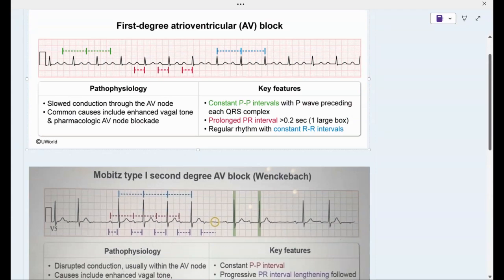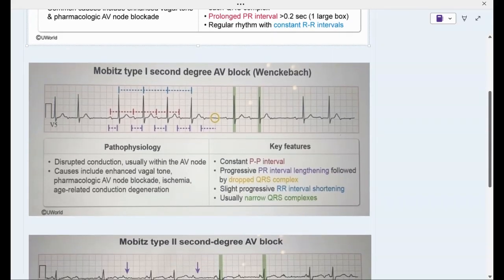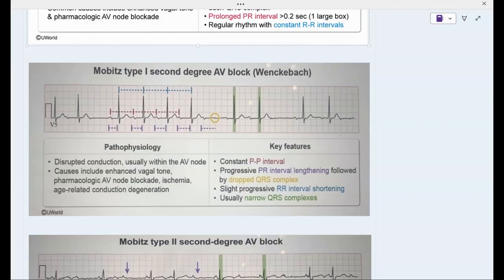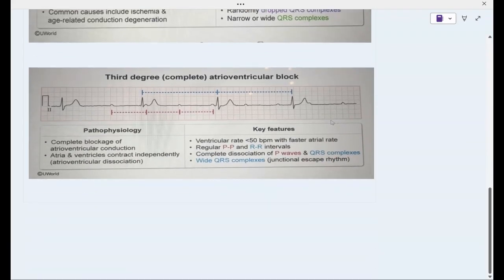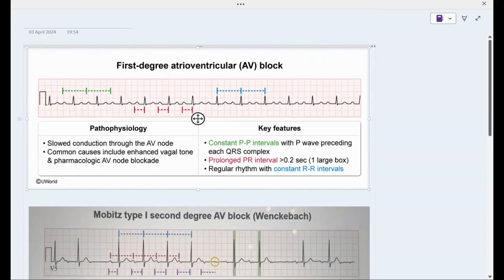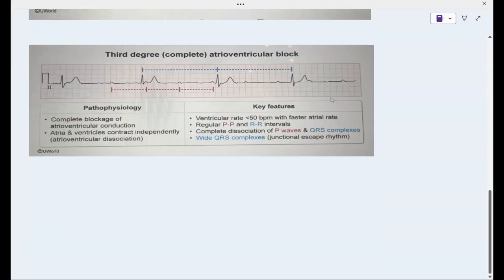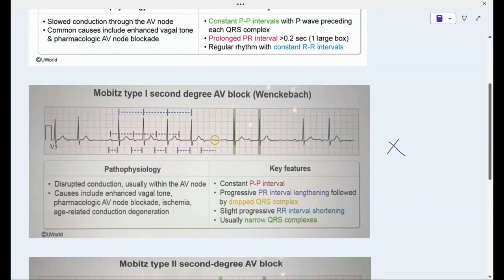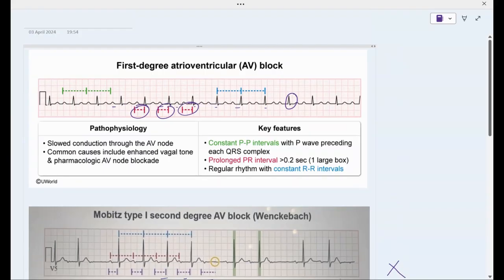Atrioventricular Blocks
Identifying Atrioventricular blocks can be very confusing so here I have tried to make it simple.